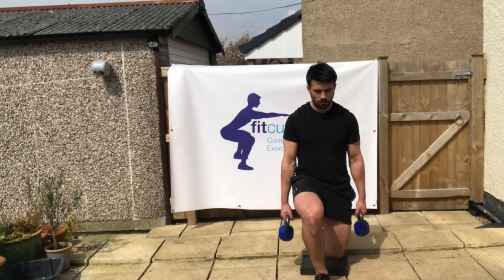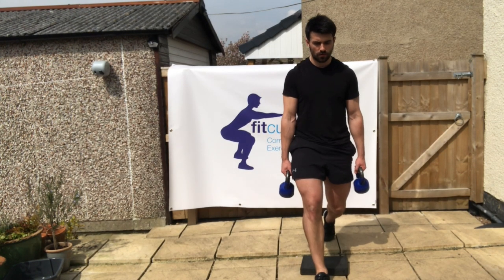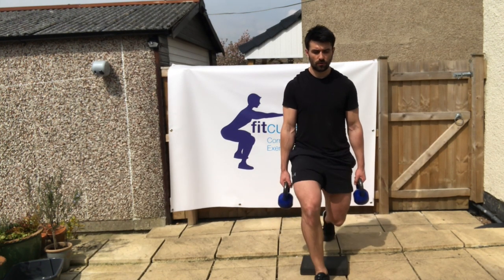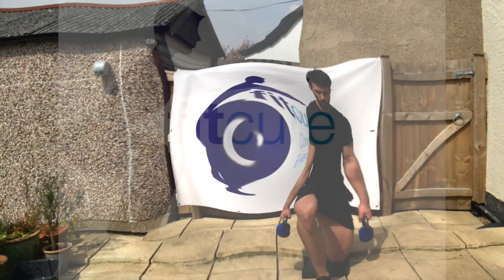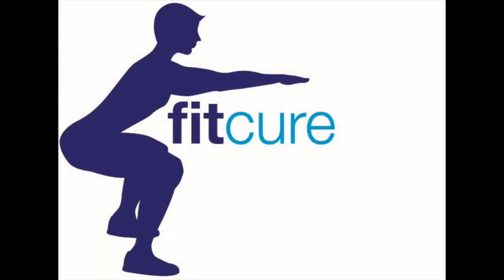DB/KB Split Squat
This video is about DBKB Split Squat